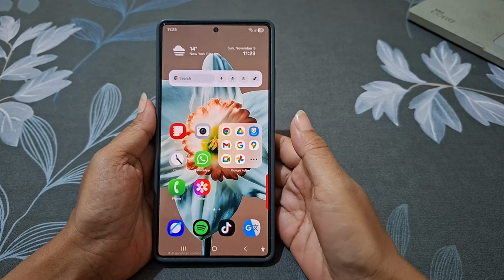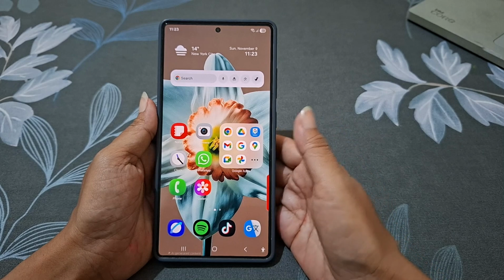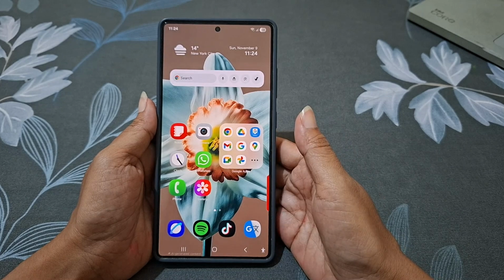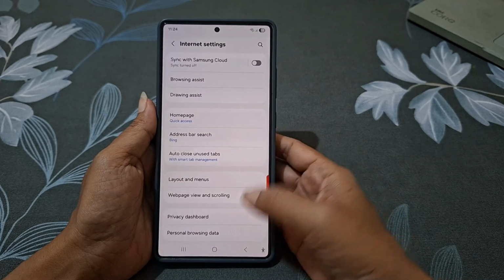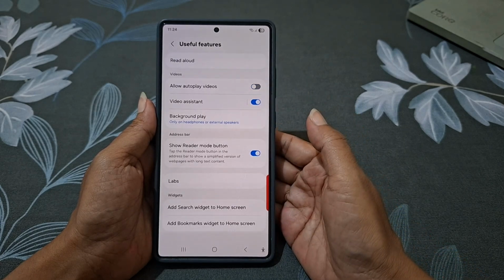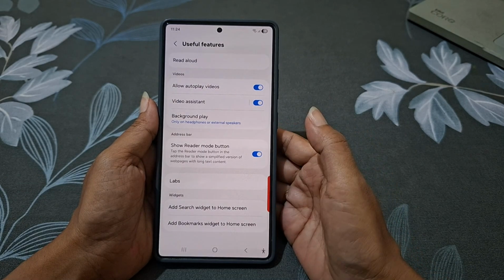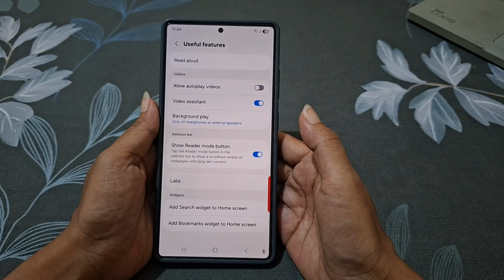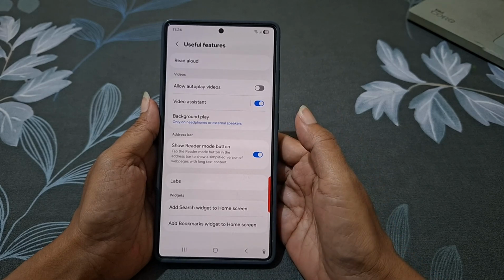How to Turn Off Autoplay Videos in Samsung Internet on Galaxy S25 Ultra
Don’t like videos playing automatically when you open a website?
In this video, I’ll show you how to turn off autoplay videos in the Samsung Internet app on your Galaxy S25 Ultra.
 This feature gives you better control, saves data, and keeps your browsing quiet, especially when you’re in a meeting or public place.

Steps:
- Tap the three horizontal lines icon at the bottom right.
- Tap Settings.
- Tap Useful features.
- Turn Allow autoplay videos off to stop videos from playing automatically.
- Turn it on again if you want videos to play automatically when you visit a webpage.

📌 Example: If you often browse news sites or blogs in quiet environments, it’s best to turn this option off so videos won’t suddenly start playing sound.